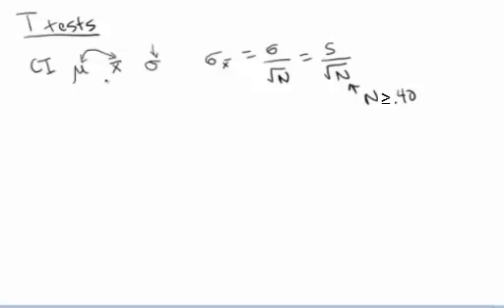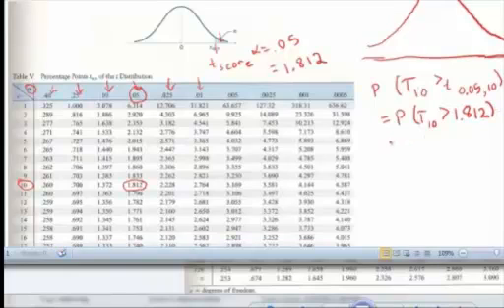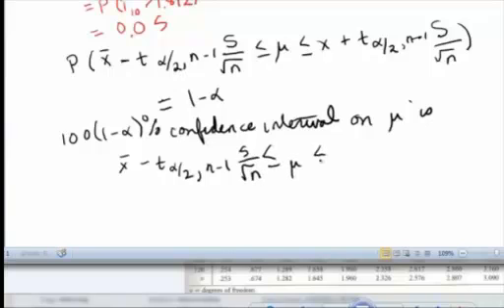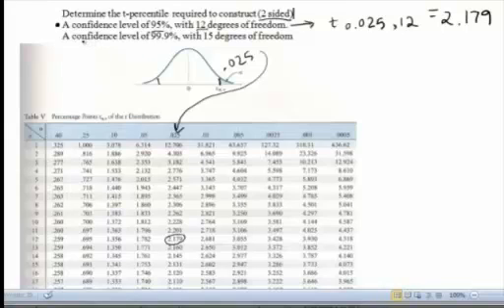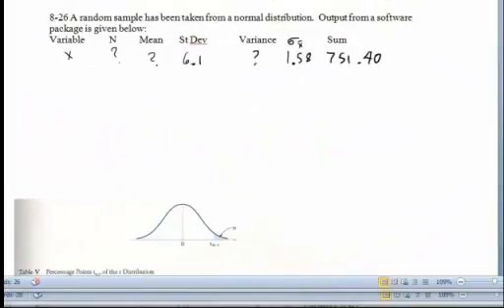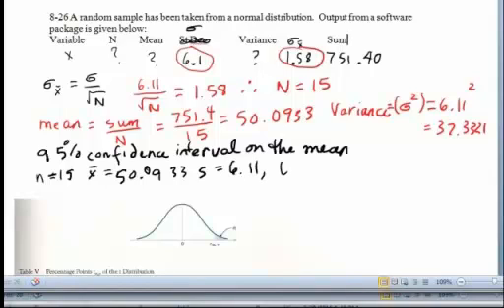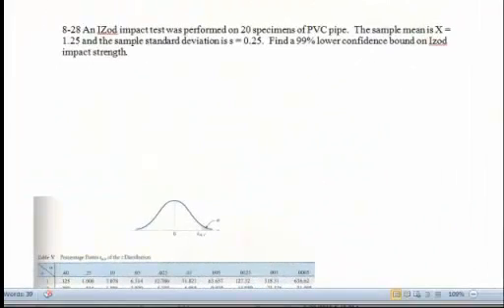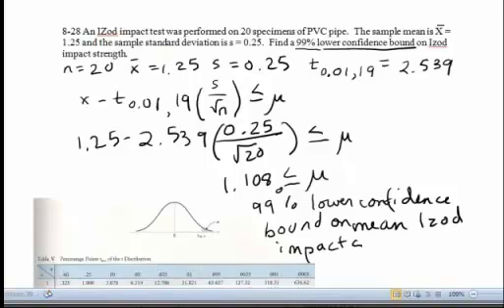8D T tests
Chapter 8 T-tests intro continued & examples 8-23, 8-26, and 8-28; This course is based on the Montgomery textbook Applied Statistics and Probability for Engineers, 5e, although it is usable with subsequent editions.